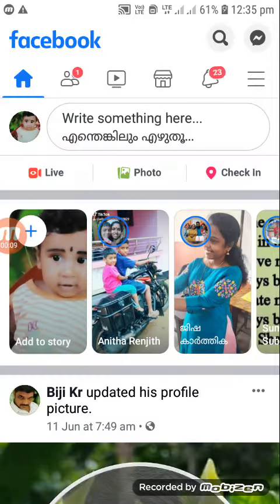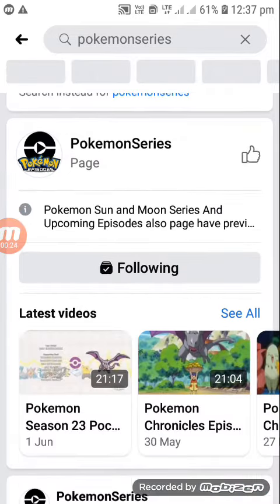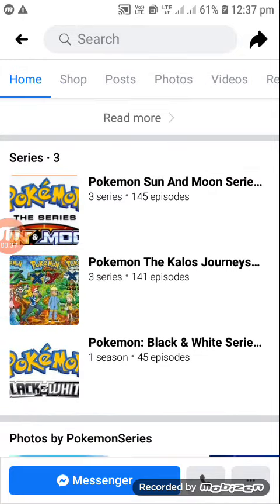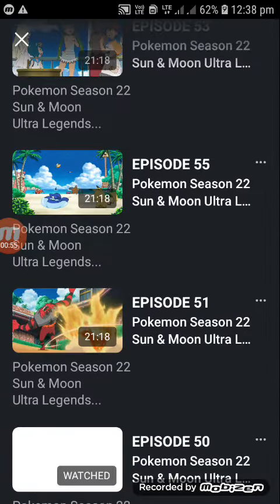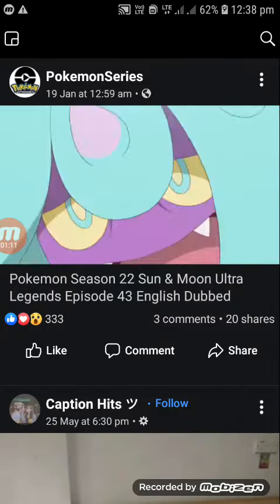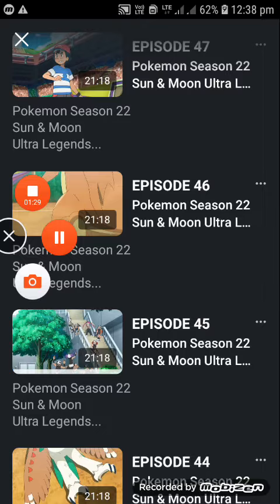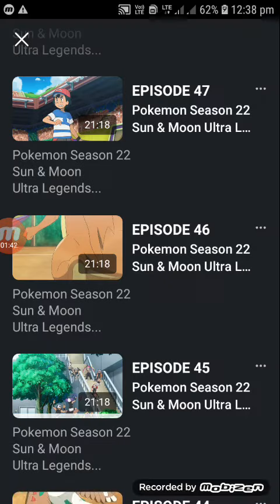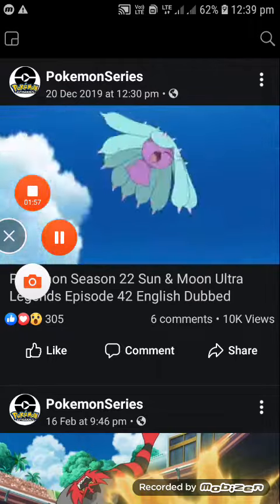How to watch pokemon sun and moon series in English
If you want to watch Pokemon sun and moon series then watch this video you will get the entire episodes for free in Facebook    Please like , subscribe , and share for more videos